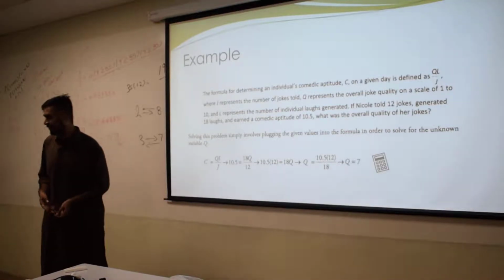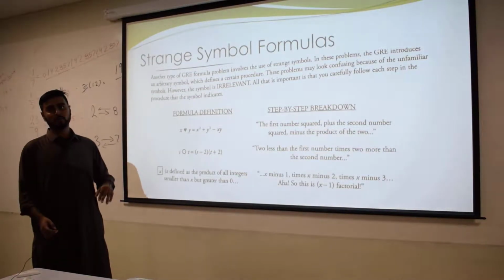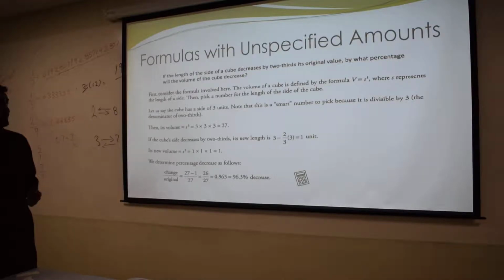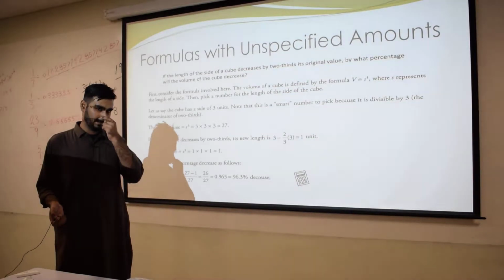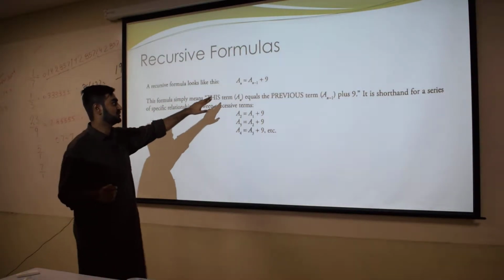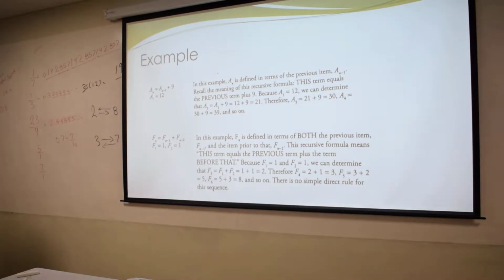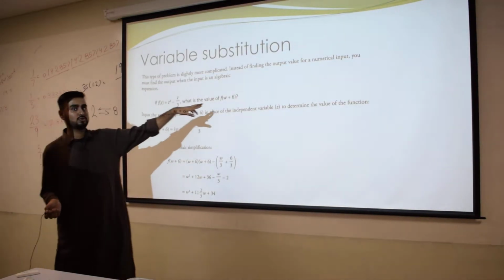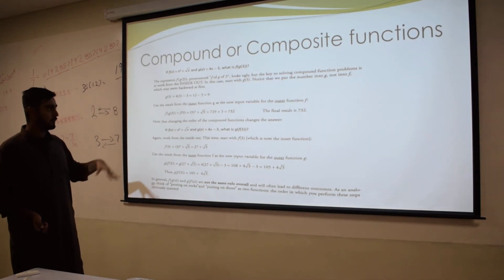Lecture 3 - GRE Quantitative section